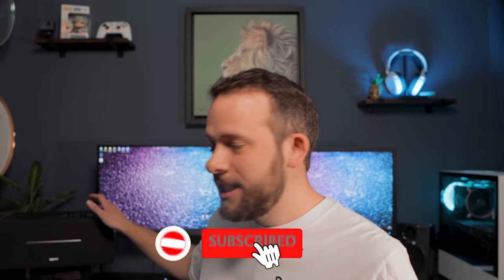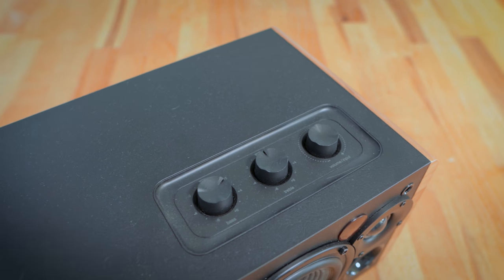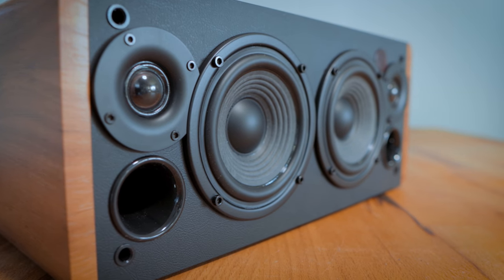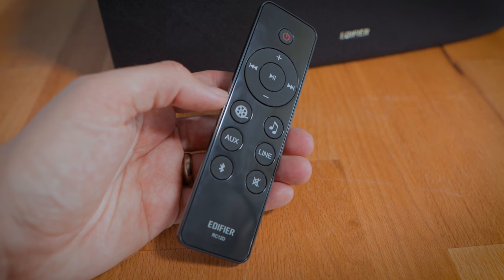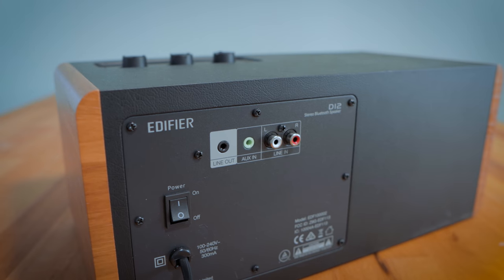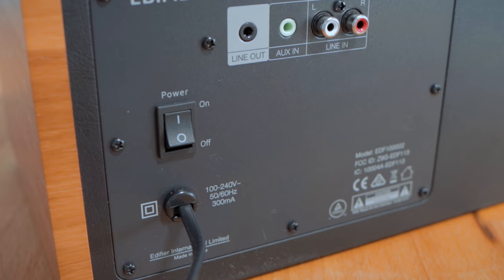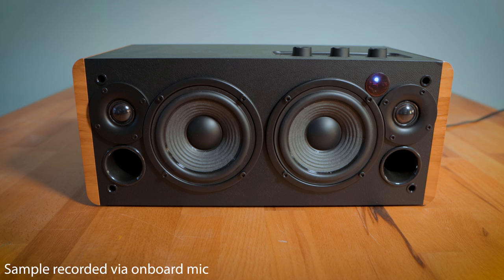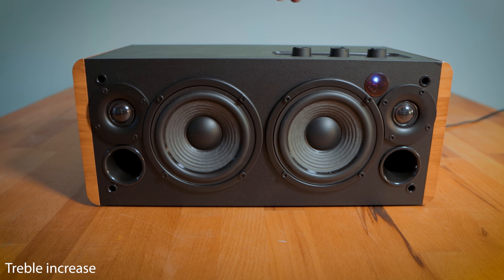Edifier Deliver With Their New $100 Speaker | Edifier D12 Review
In this video, we check out the Edifier D12 Bluetooth Speaker. Complete with two 4" drivers and two 19mm tweeters, this thing packs a bunch!

0:00 - Intro
0:22 - Unboxing
1:26 - Controls
2:27 - Audio Sources
2:41 - Audio Performance
3:40 - Audio Sample
4:38 - Use With TV
5:00 - Verdict